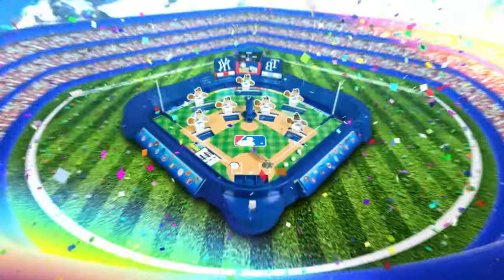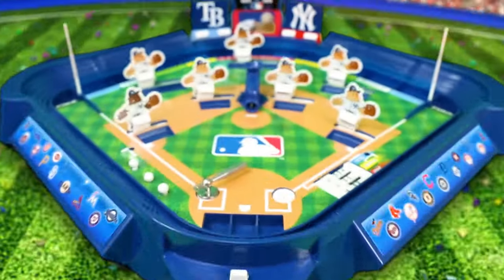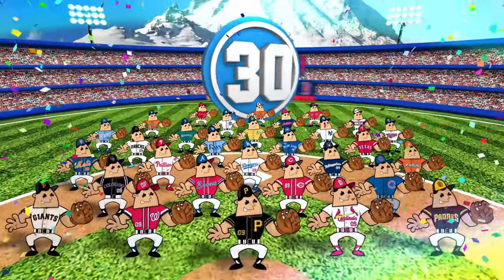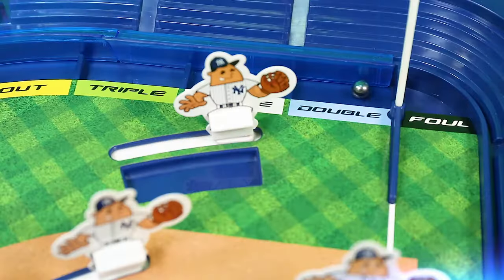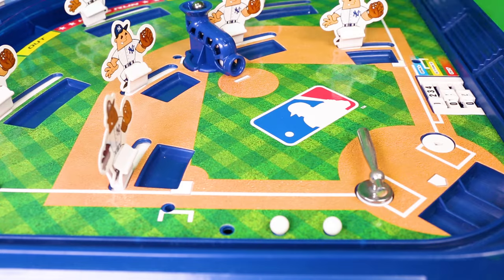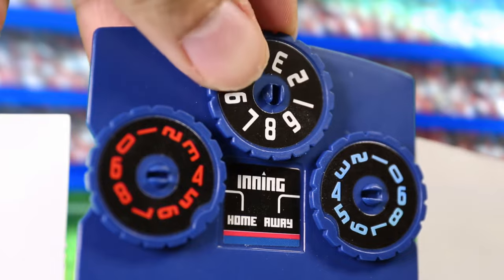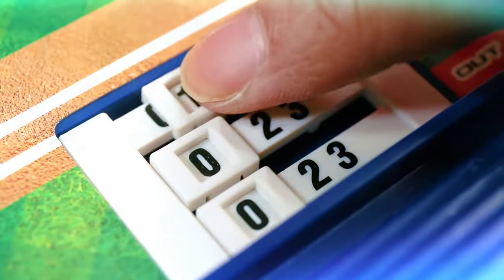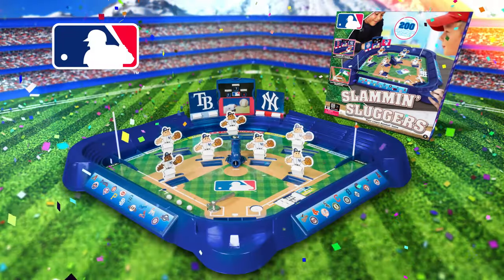MLB Slammin' Sluggers Baseball Game (MLB801) - Introduction (English)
It is time to experience Major League Baseball action like you never have before! Both kids and adults will love the excitement and the genuine baseball experience of Slammin' Sluggers. This 2 player game allows you to pitch, bat and run the bases just like a big-league game. Even more exciting are the advanced pitching functions which allow players to pitch fast balls, off-speed pitches, and even wild curve balls through the built-in magnets. Also includes players from all 30 MLB teams so you can set up with your favorite team!